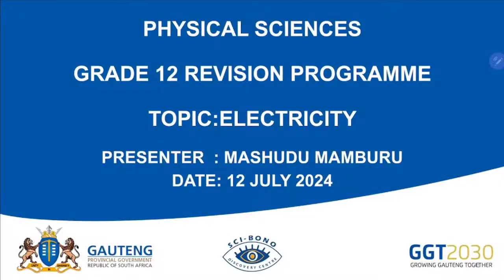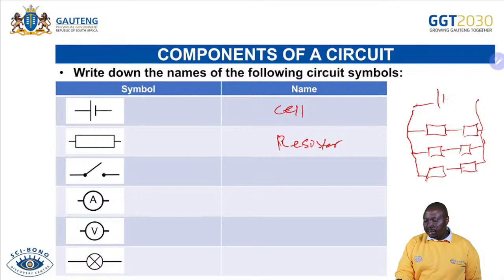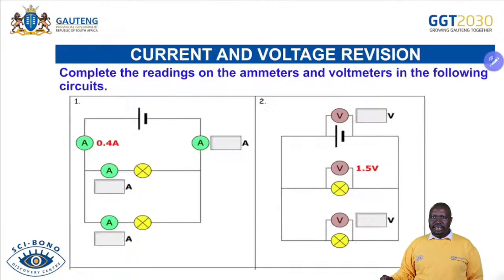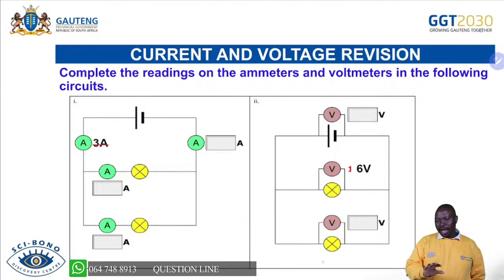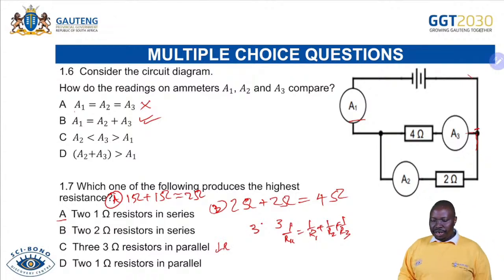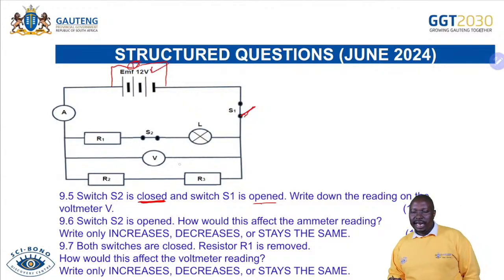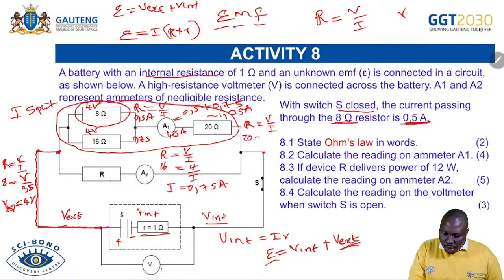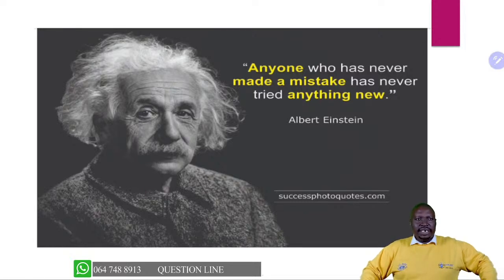12 JULY 2024 14:00-15:30 PHYSICAL SCIENCES GRADE 12